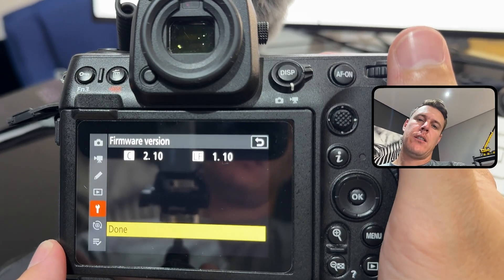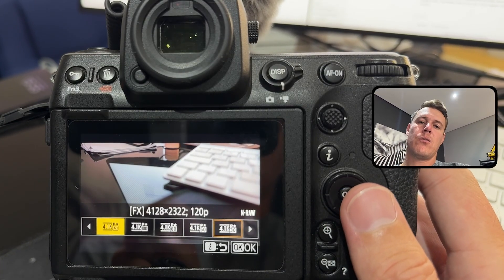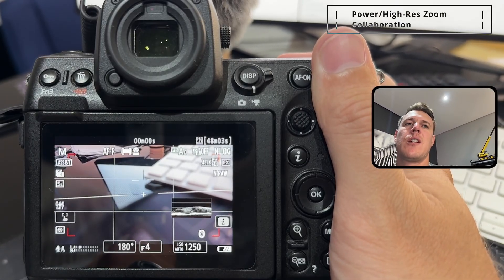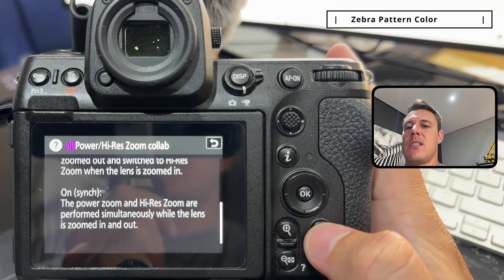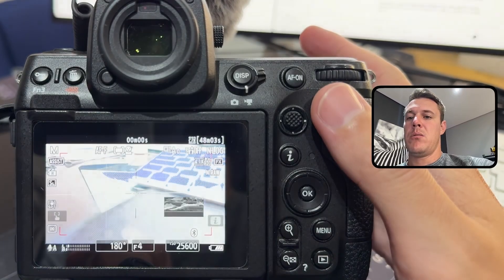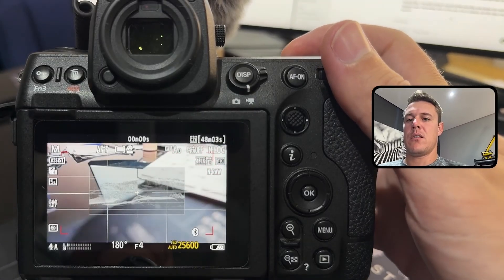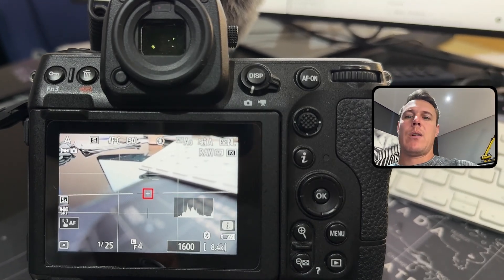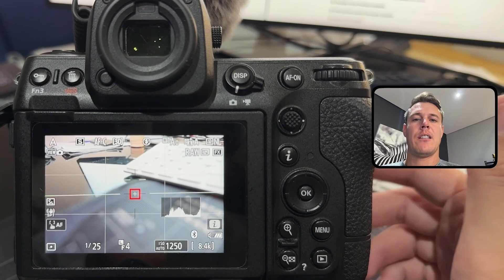Nikon Z8 & Z6iii firmware update | Feb 2025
Nikon has released Firmware Update 2.10 for the Z8, and 1.10 For the Z6iii.
It’s packed with exciting new features for video shooters. In this video, I break down the most important changes you need to know.

Key Updates:
📸 Hi-Res Zoom now available in DX crop mode for video recording.
🎥 Shutter Angle added to Shutter Mode – perfect for consistent motion blur across frame rates.
🛠️ New Power Zoom Features for future compatibility with the NIKKOR Z 28-135mm PZ lens.
🖥️ Customizable Zebra Pattern Colors and enhanced Brightness Information Display options.
🖥️ Customizable Brightness for On-Screen Info
✅ Plus, critical bug fixes:

Timestamps:
00:00 – Intro
00:18 – Shutter Angle
01:35 – High-Res Zoom (DX)
02:30 – Power/High-Res Zoom Collaboration
03:43 – Zebra Pattern Color
05:22 - Customisable Info
06:40 - Independent Shooting Modes
09:00 Tip 1
09:20 Tip 2
09:45 Outro